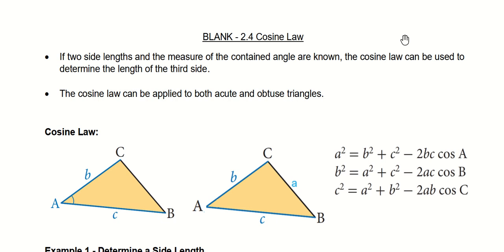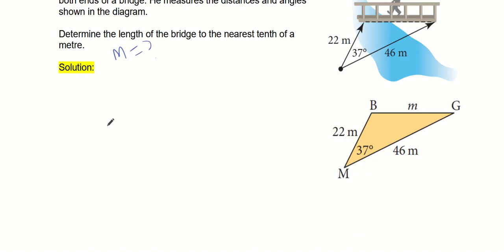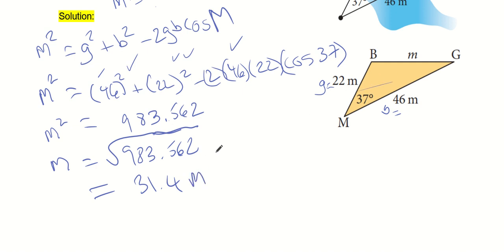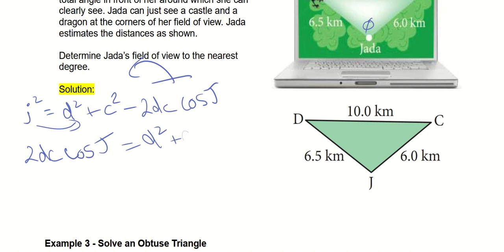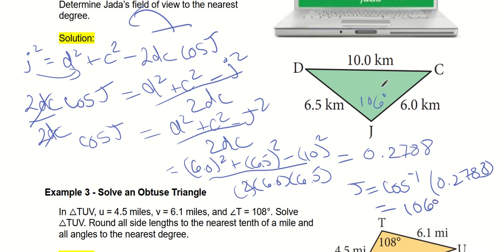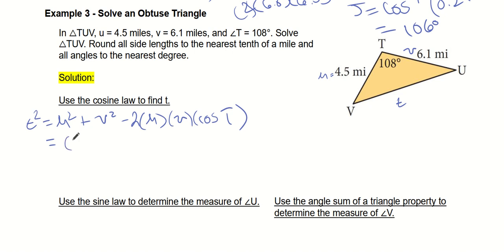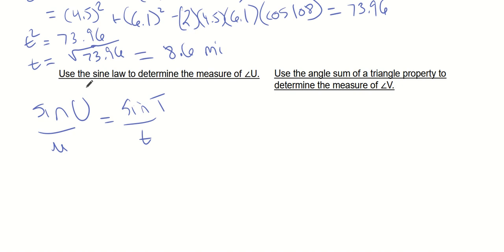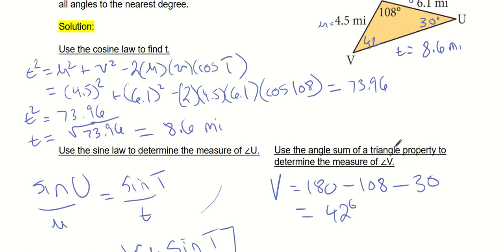MAP4C Unit3 Lesson 7 - 2.4 Cosine Law